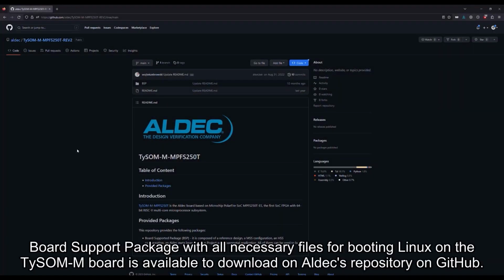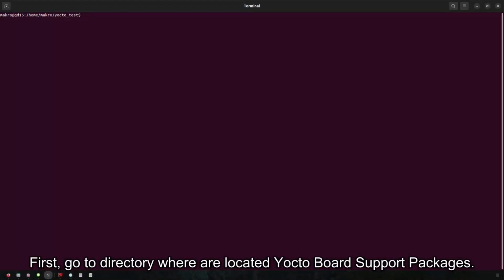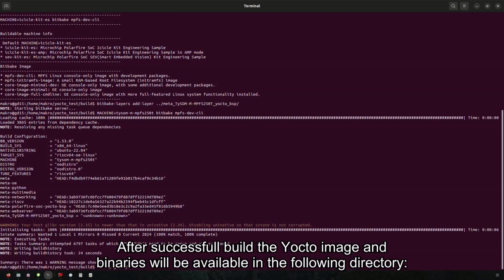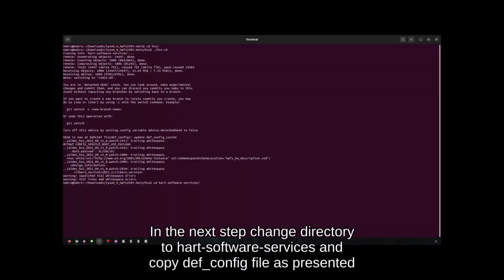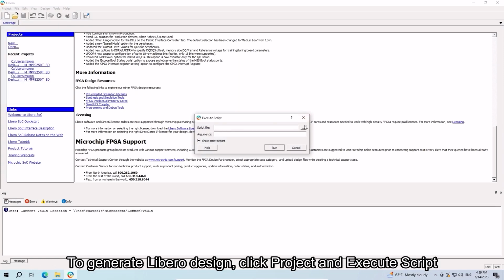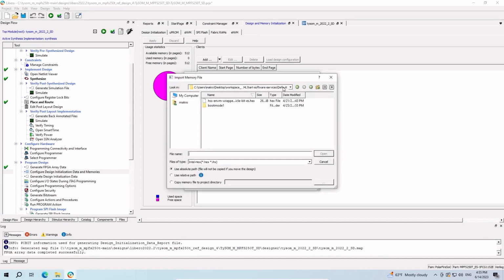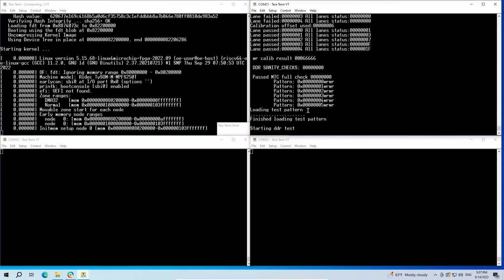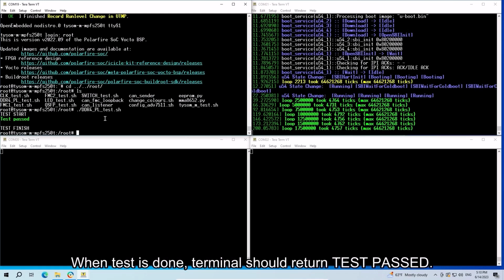How to Bring Up Linux OS on TySOM M Board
TySOM is our family of embedded development boards with SoC FPGAs. This video is about the TySOM-M, a compact SoC prototyping board featuring Microchip PolarFire SoC MPFS250T-FCG1152 device which features a multi-core Linux capable processor subsystem based on the RISC-V ISA; it's an ideal choice for a mid-range, embedded compute platform that inherits all the benefits of the PolarFire FPGA product family. By the end of this video you will know how to bring up the Linux OS on this particular board.